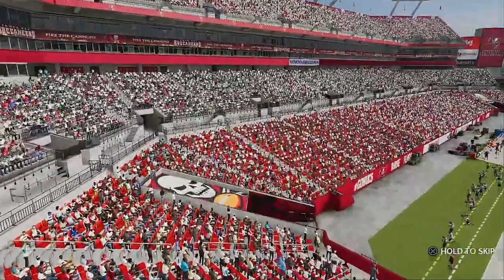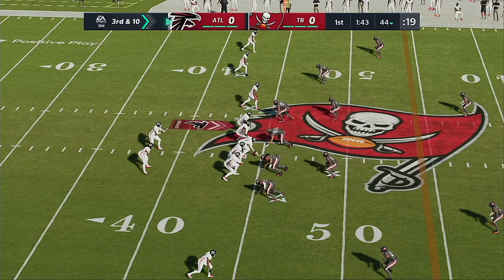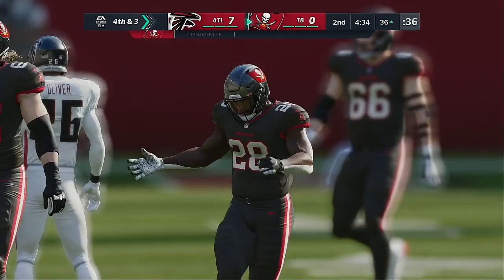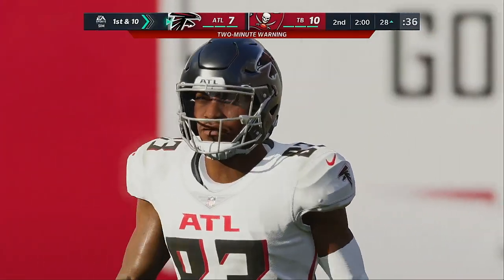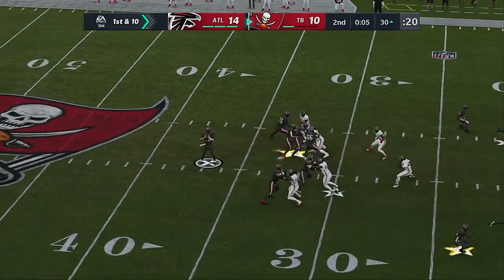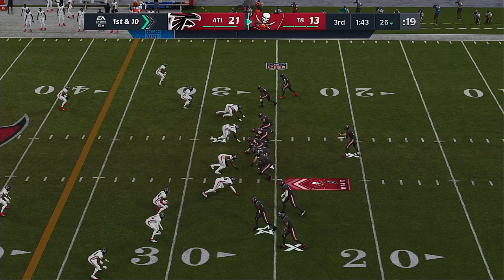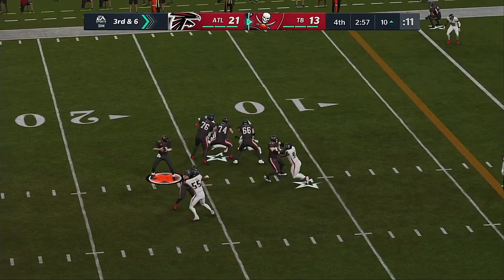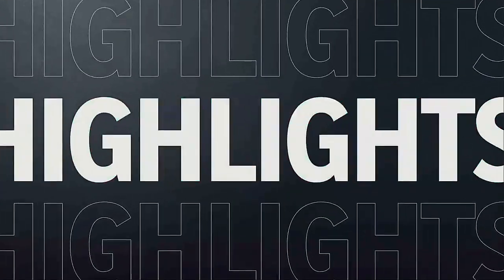NFL 2021 Season Week 2 Atlanta Falcons @ Tampa Bay Buccaneers